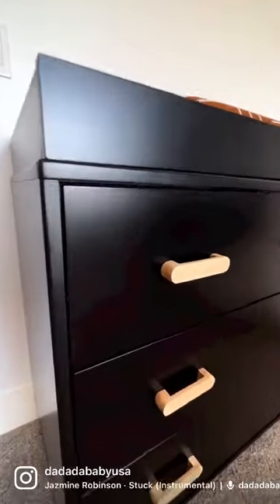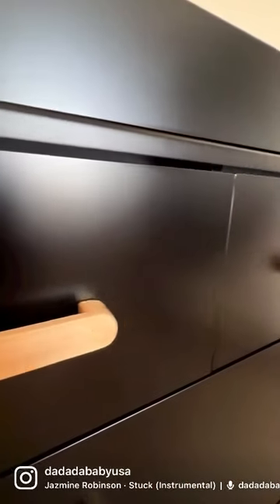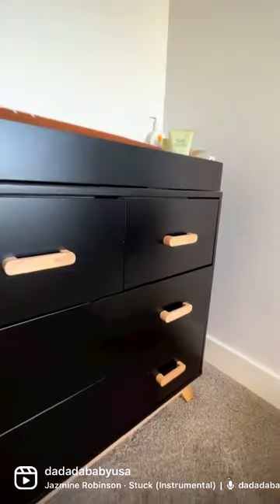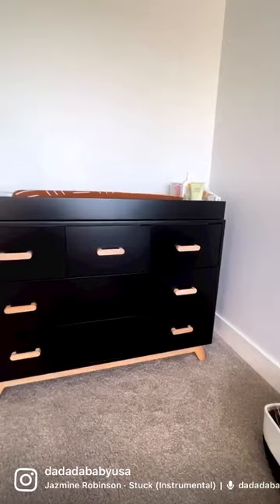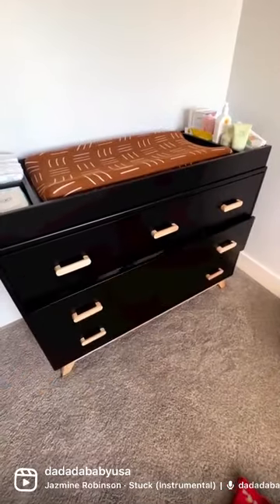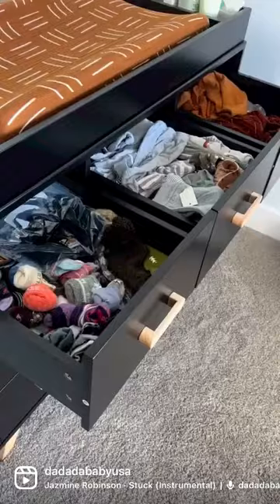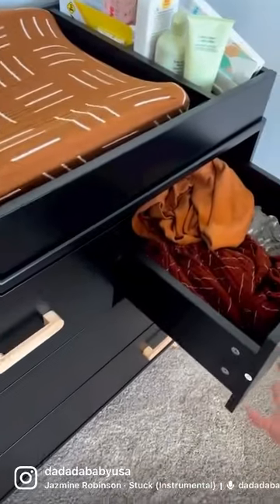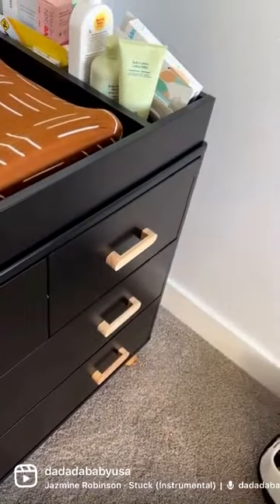dadada Baby | Soho 5-drawer Dresser Features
dadada Baby shares the features of their Soho 5-drawer Dresser in black/natural.